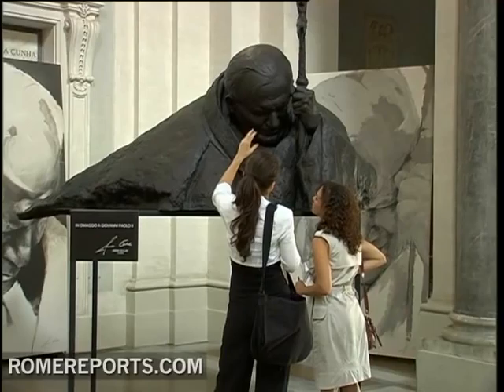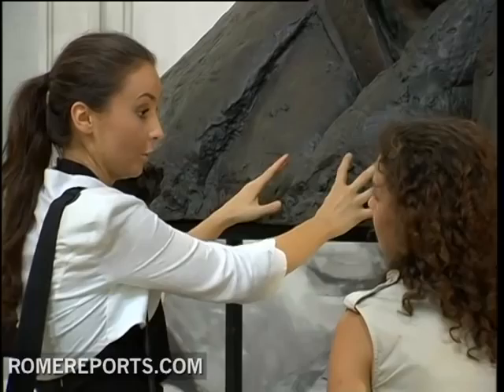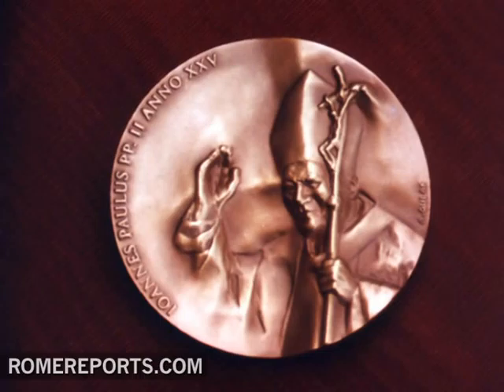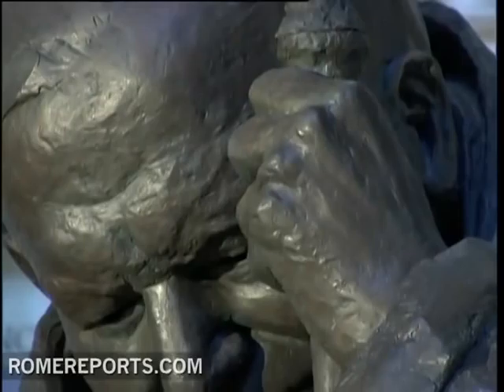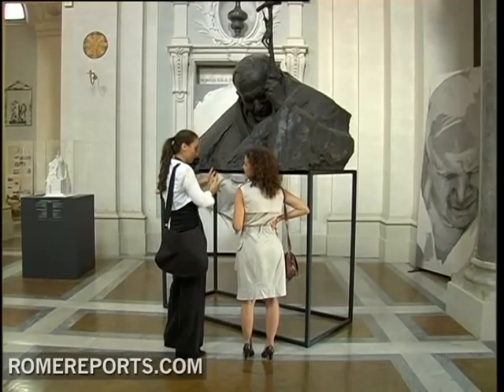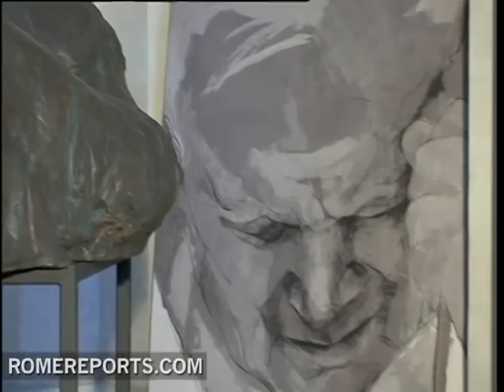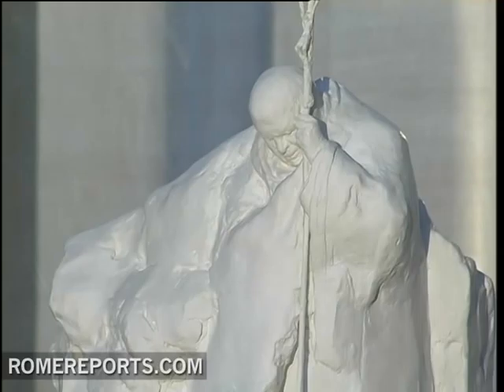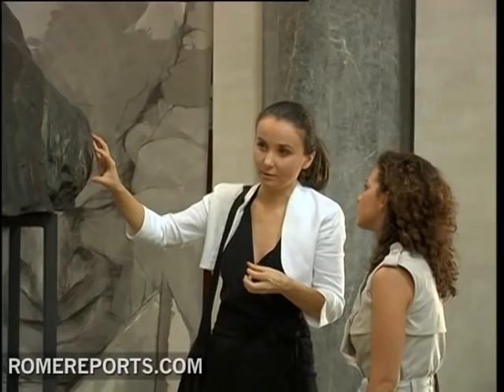Polish artist gets ready for upcoming exhibit, including works of John Paul II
This image of John Paul II is just a small part of a monumental sculpture. It was designed by Anna Gulak. A young painter and sculptor from Poland who broke ground in her early 20's. .